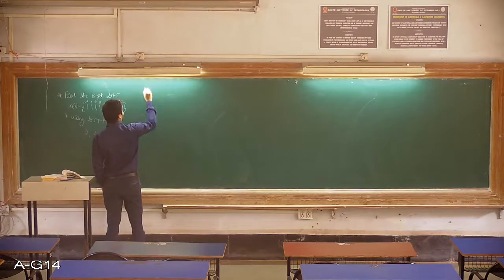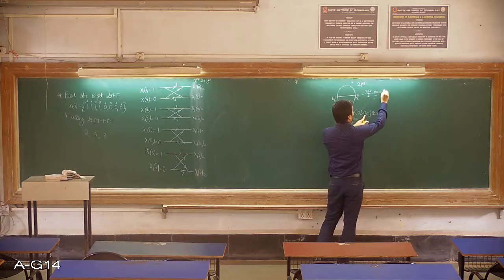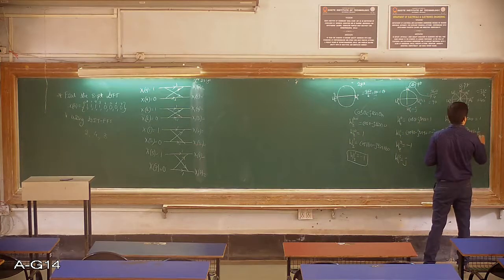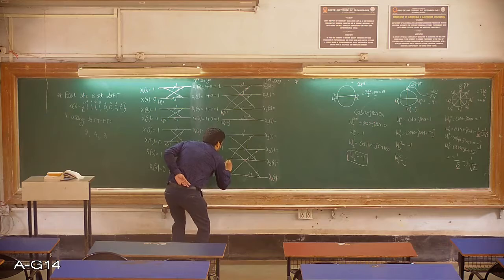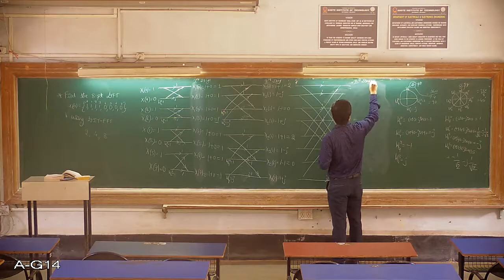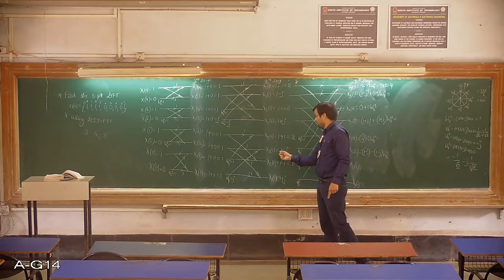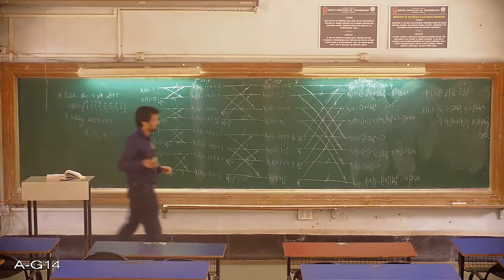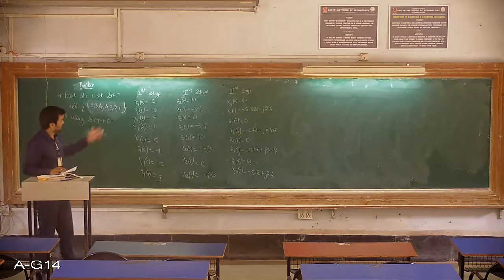Unit IV SSP DIT-FFT Algorithm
DIT-FFT Algorithm by Rudresh B.Magdum